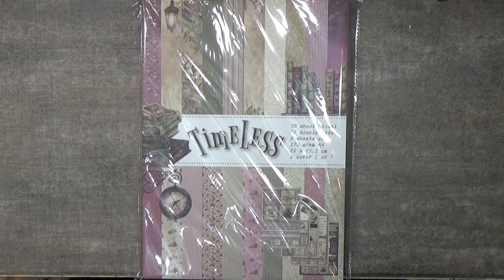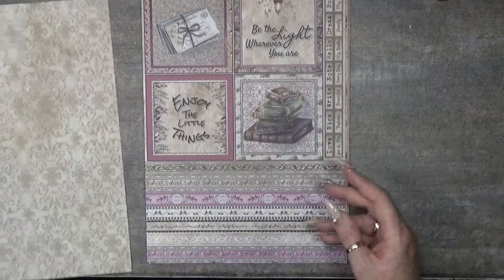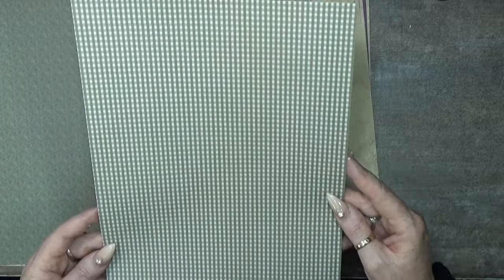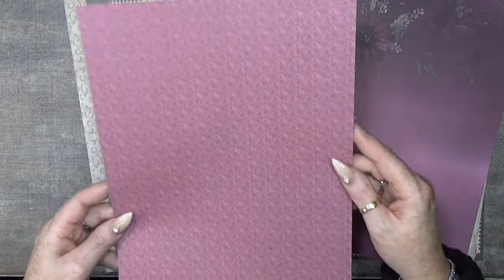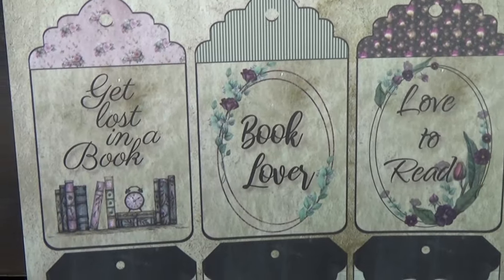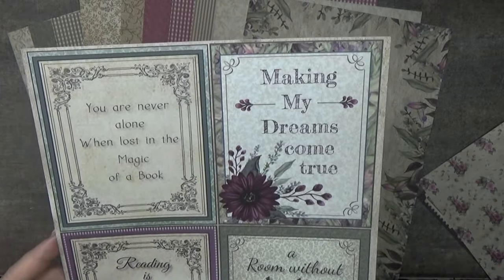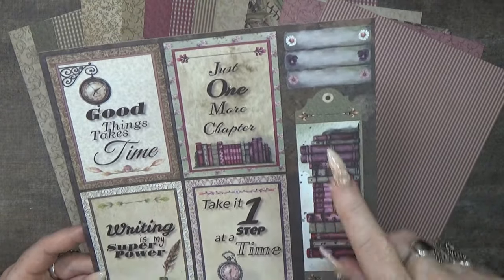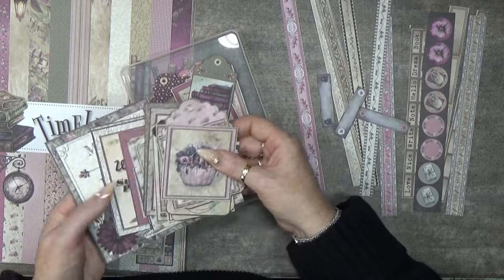New Paper Collection Timeless reveal !!! Scrapqueen Designs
Limited edition
or as printable set

 love you.